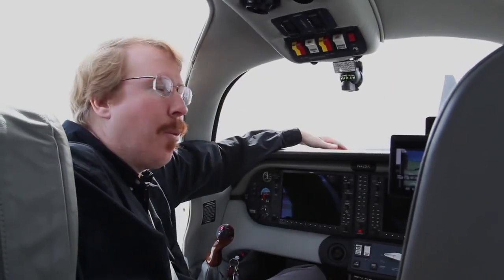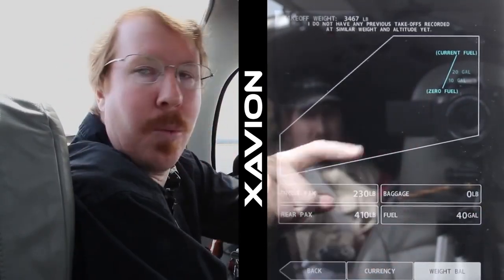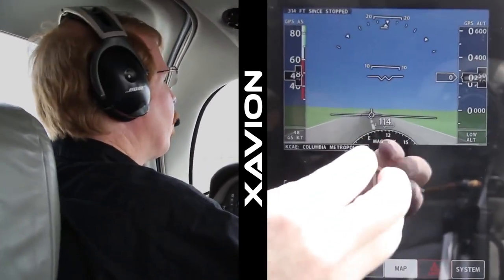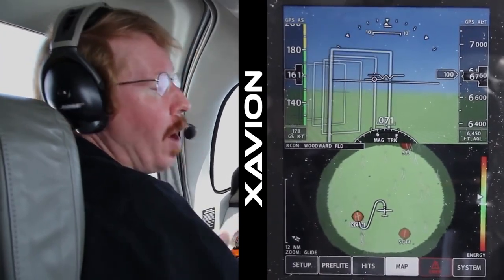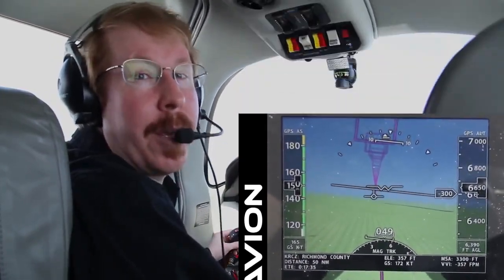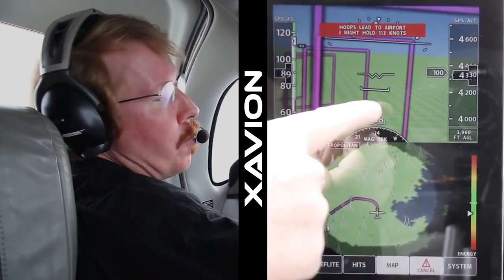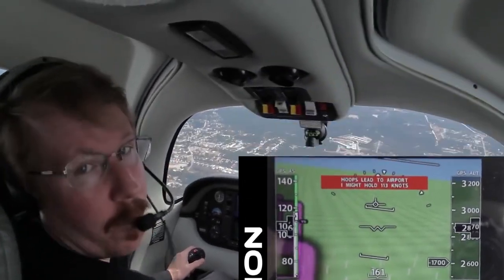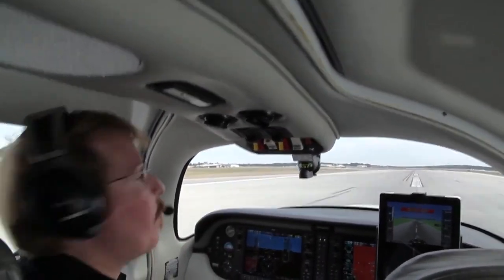Xavion Demo 1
Xavion is an App I wrote for iPhone and iPad to back up a lot stuff in the cockpit... here it is!